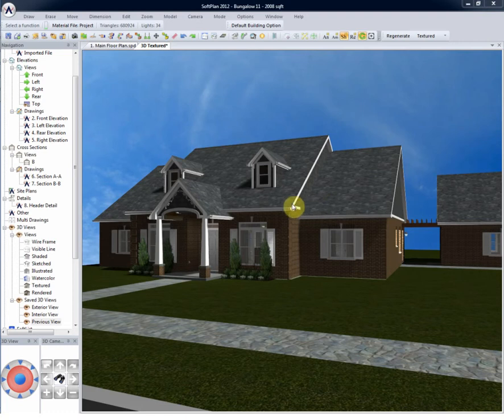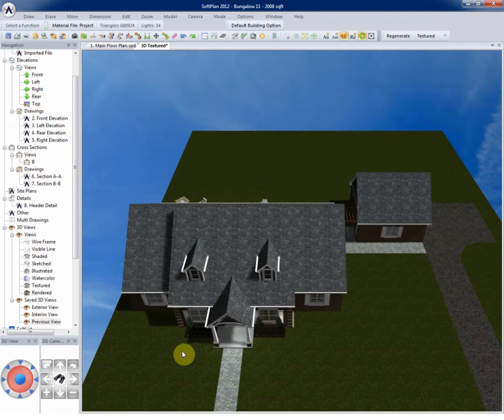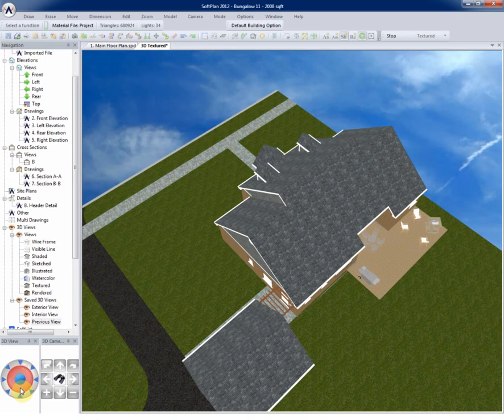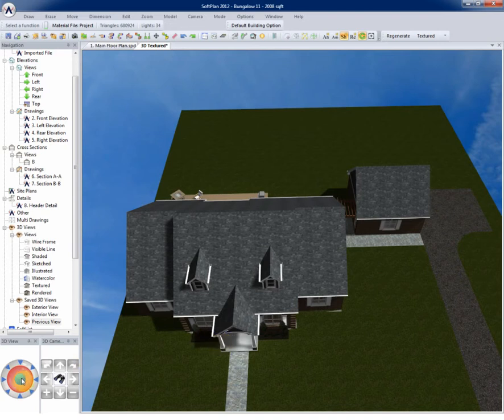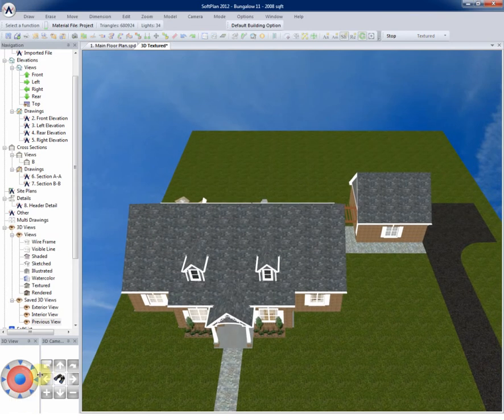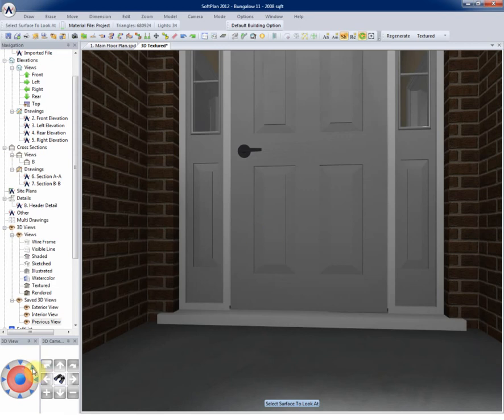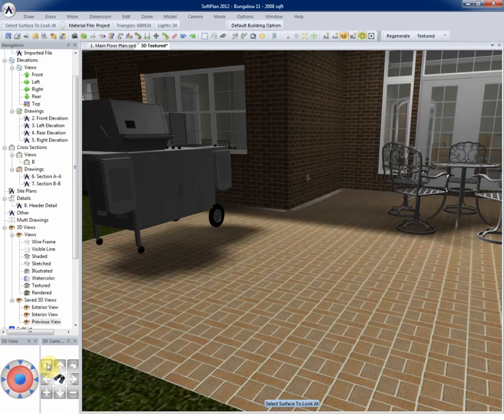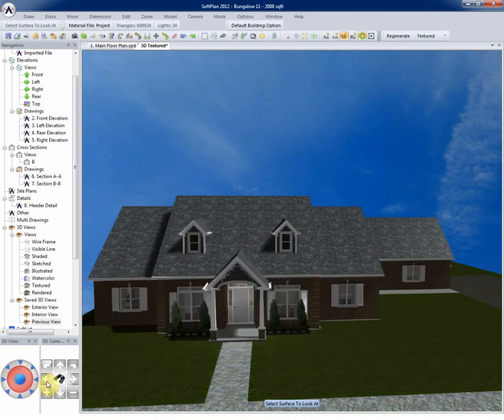SoftPlan: Using the Navigation Tools in SoftPlan 3D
SoftPlan Home Design Software: How to use the 3D "eyeball" control and the very useful "look at" command.